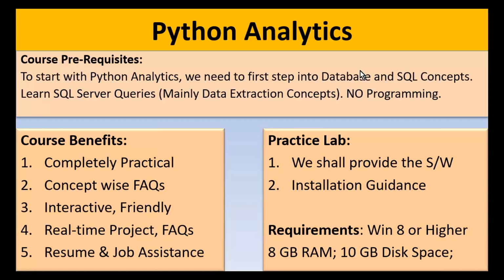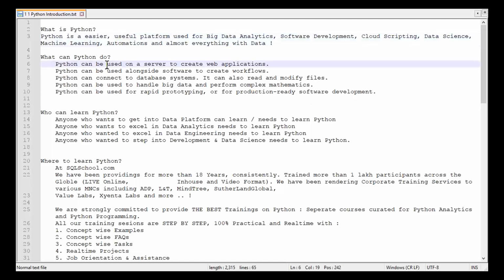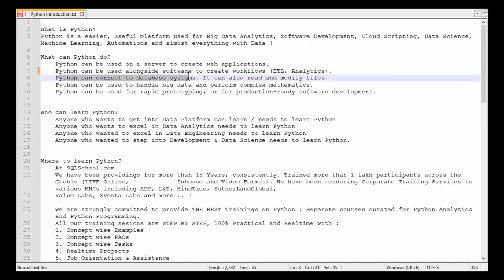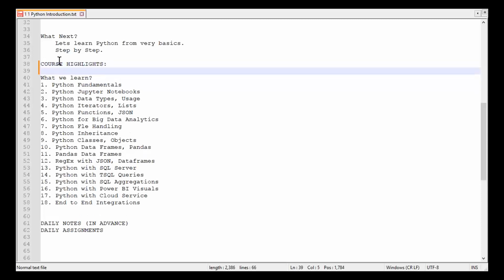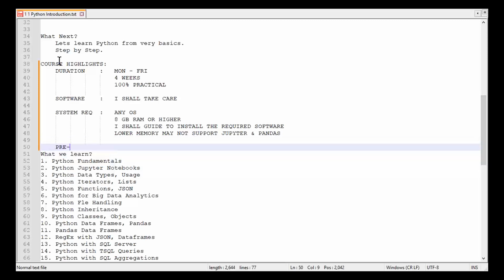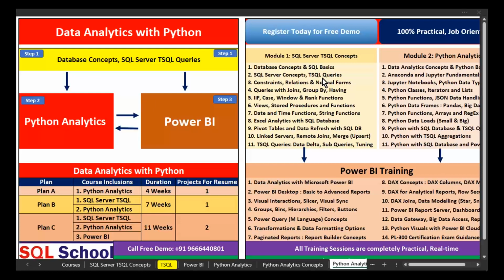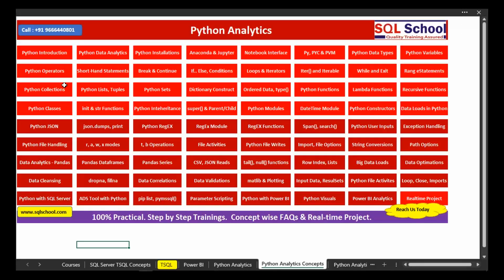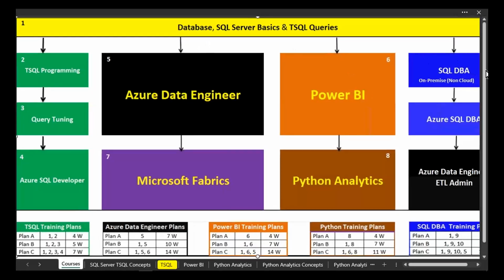Course for DataAnalysts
Python is a easier, useful platform used for Big Data Analytics, Software Development, Cloud Scripting, Data Science, Machine Learning, Automations and almost everything with Data !

Python can be used alongside software to create workflows (ETL, Analytics).
Python can be used to handle big data and perform complex mathematics (Data Science).
Python can be used for rapid prototyping, or for production-ready software development (Python Programming).

Who can learn Python?
Anyone who wants to get into Data Platform can learn / needs to learn Python
Anyone who wants to excel in Data Analytics needs to learn Python
Anyone who wanted to excel in Data Engineering needs to learn Python
Anyone who wanted to step into Development & Data Science needs to learn Python.

At # sqlschool, our training sesions are STEP BY STEP, 100% Practical and Realtime with
 1. Concept wise Examples
 2. Concept wise FAQs
 3. Concept wise Tasks
 4. Realtime Projects
 5. Job Orientation & Assistance

What we learn in python analytics?
1. Python Fundamentals
2. Python Jupyter Notebooks
3. Python Data Types, Usage
4. Python Iterators, Lists
5. Python Functions, JSON
6. Python for Big Data Analytics
7. Python Fle Handling
8. Python Inheritance
9. Python Classes, Objects
10. Python Data Frames, Pandas
11. Pandas Data Frames
12. RegEx with JSON, Dataframes
13. Python with SQL Server
14. Python with TSQL Queries
15. Python with SQL Aggregations
16. Python with Power BI Visuals
17. Python with Cloud Service
18. End to End Integrations

Trainer: Mr. Sai Phanindra, 18+ Yrs of Exp.